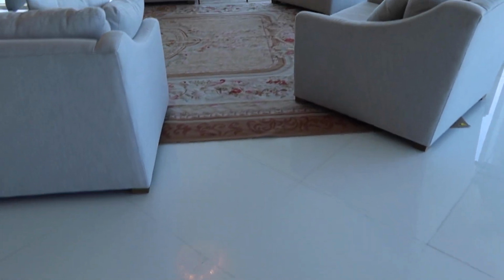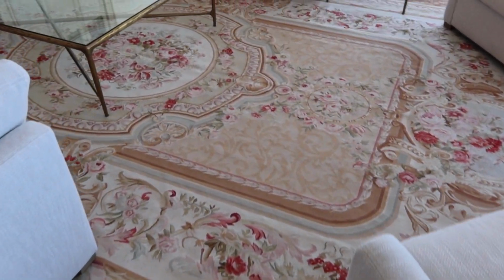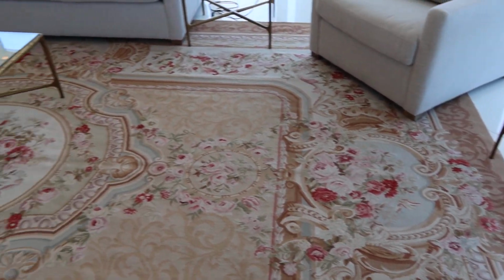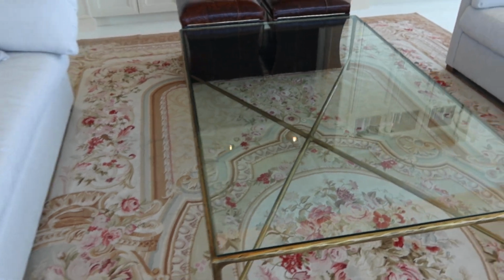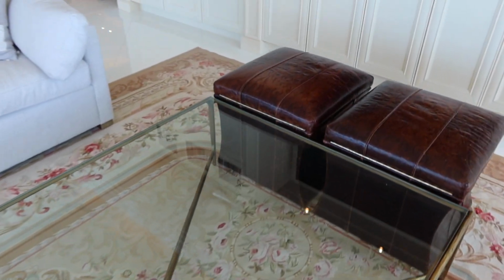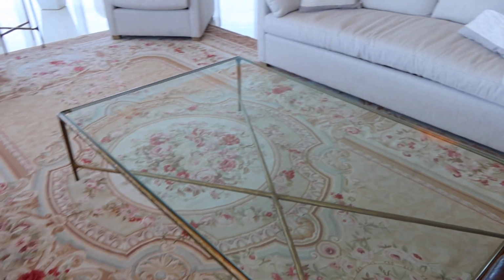Lot# 4 &12